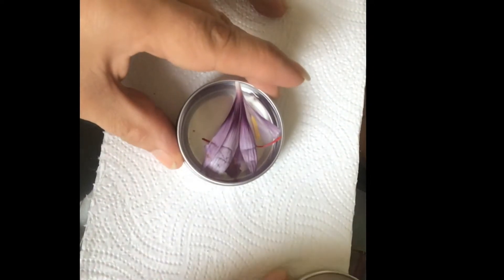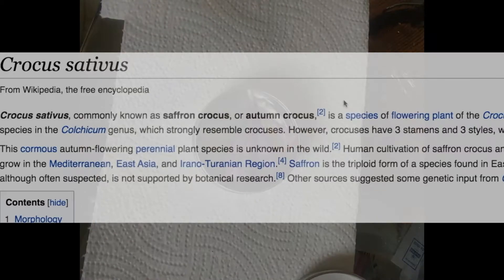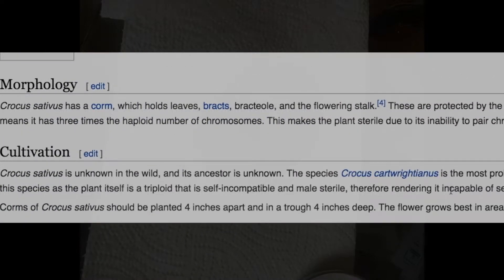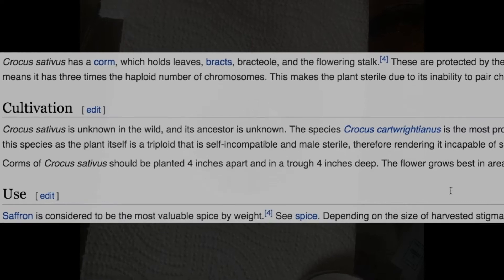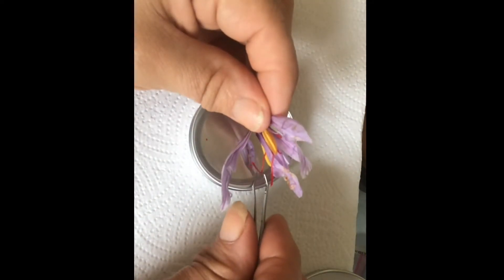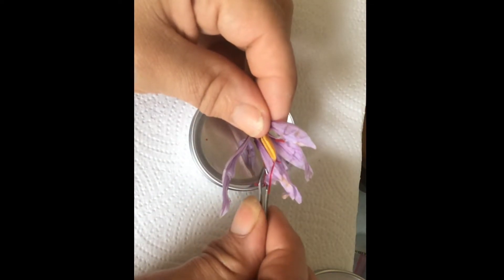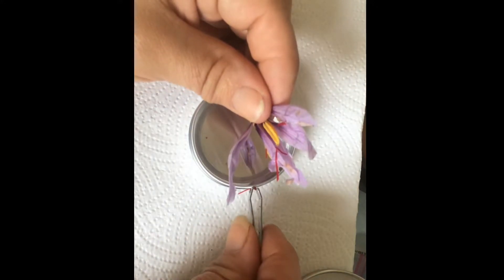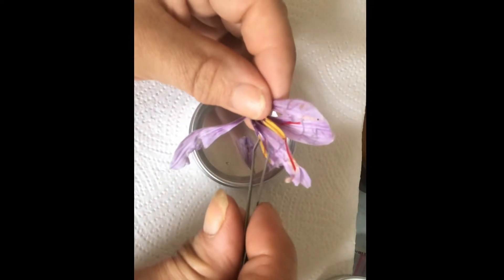A November Flower: Crocus Sativus - Saffron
Saffron!
Growing Saffron for a November bloom and spice harvest

Music, voice and video - Threethousand percent

Other vids are on the way, including the tag! Sorry for delay.